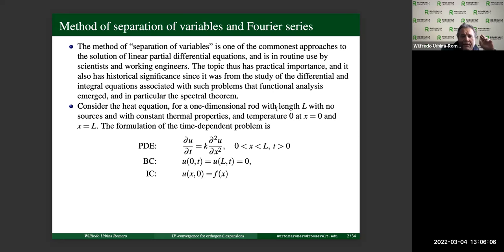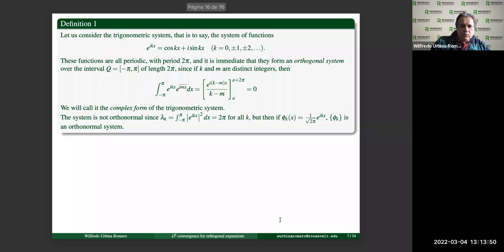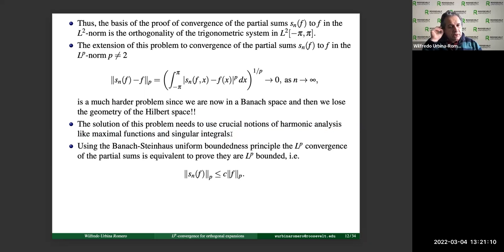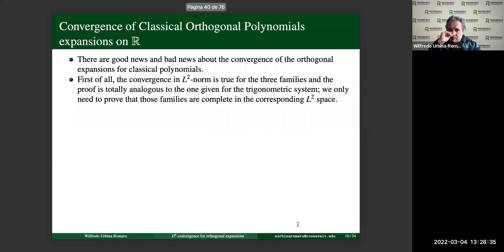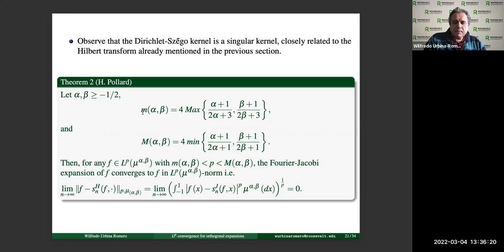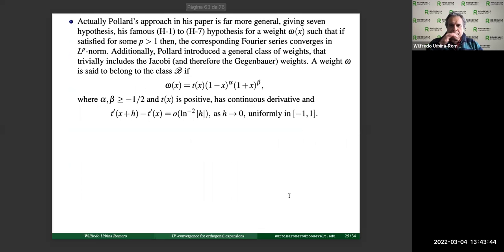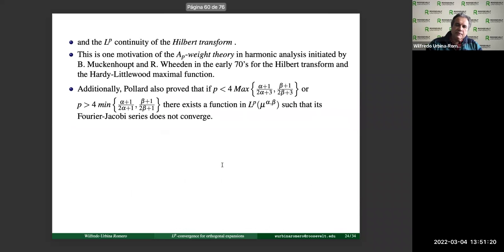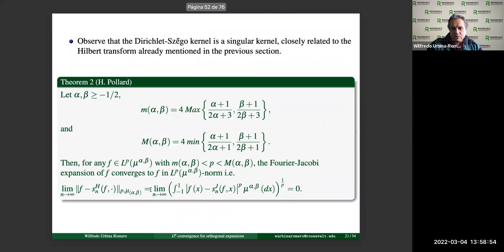RU Math Colloquium 03/04/2022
Speaker: Wilfredo Urbina-Romero
Topic: Convergence in L_p for Fourier series and orthogonal polynomial expansions